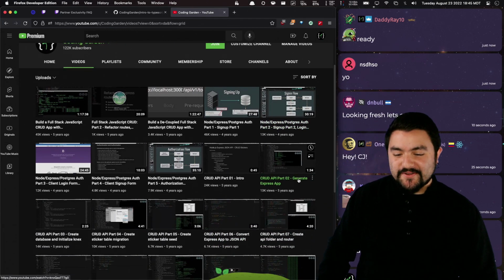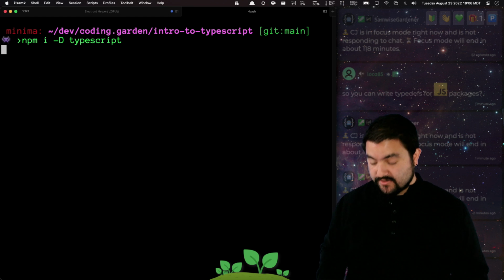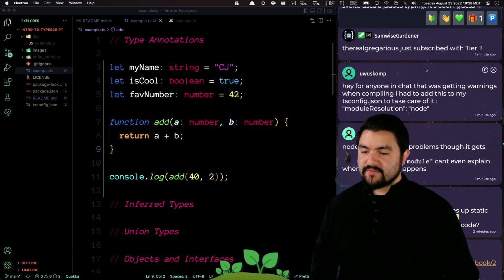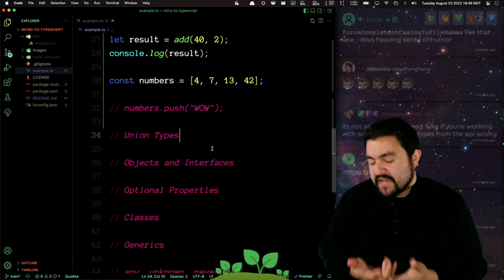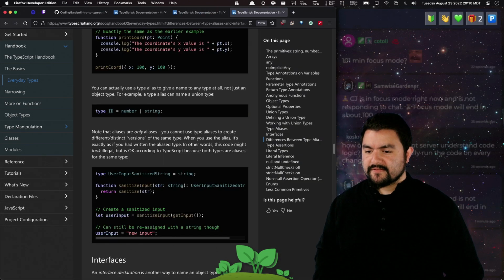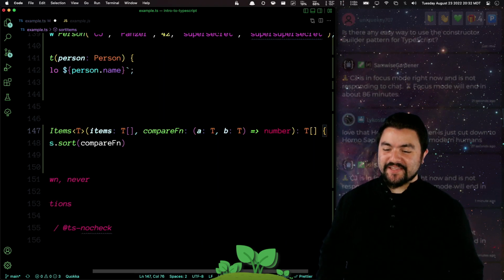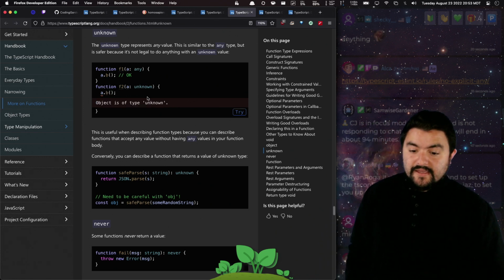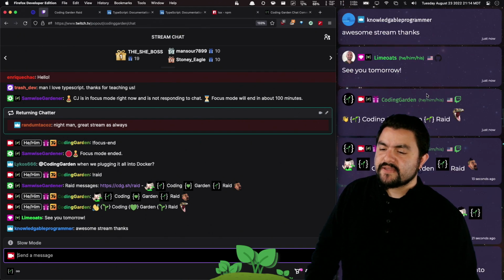2022-08-23 - Intro to TypeScript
This is an archive of a stream that was broadcasted live on twitch.